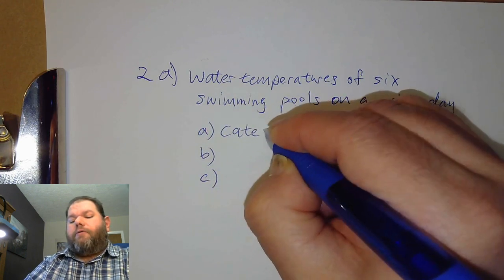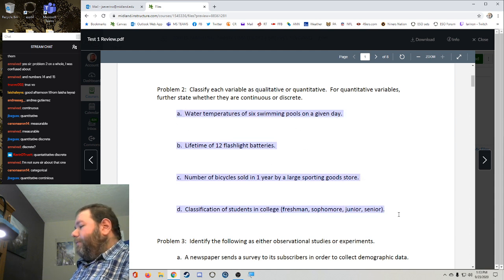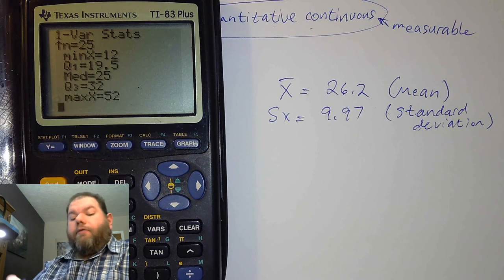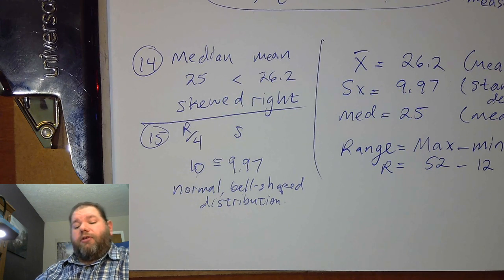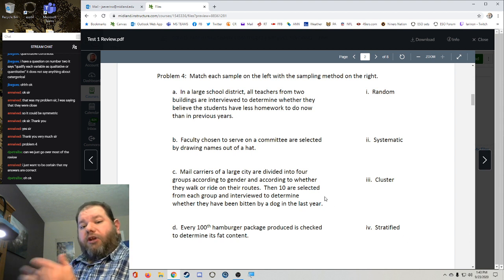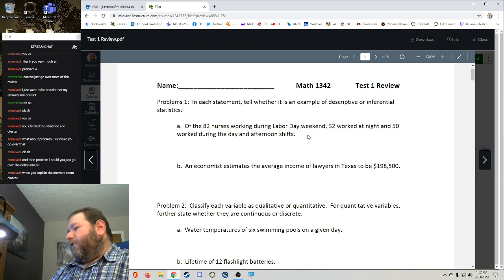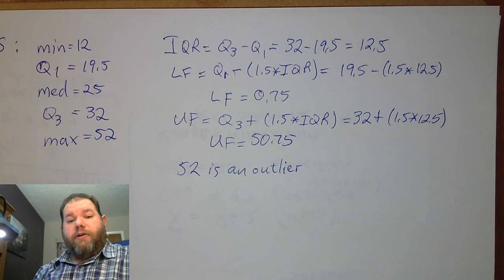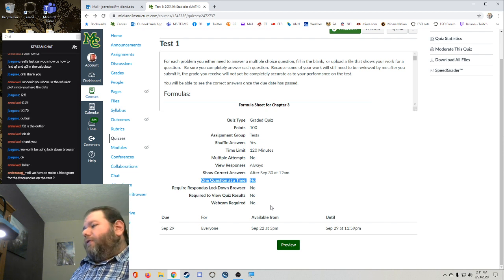Statistics MW 1 pm - September 23rd